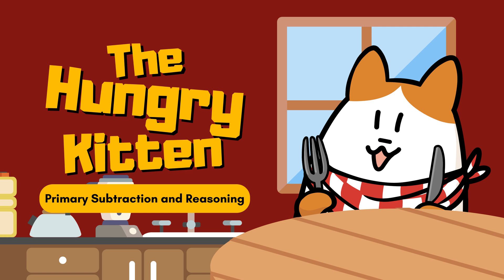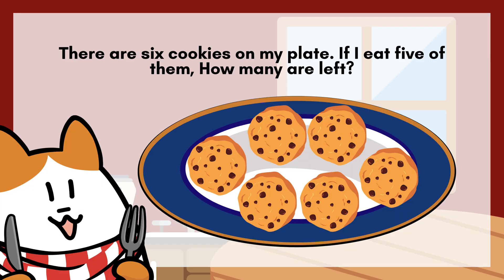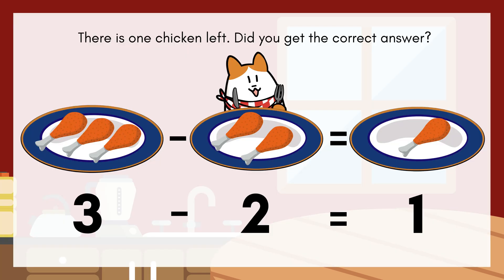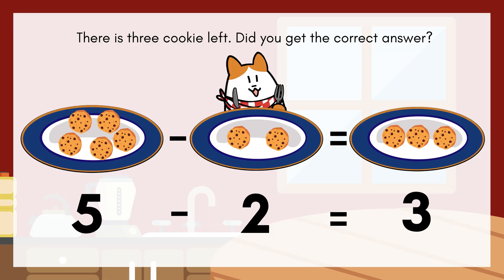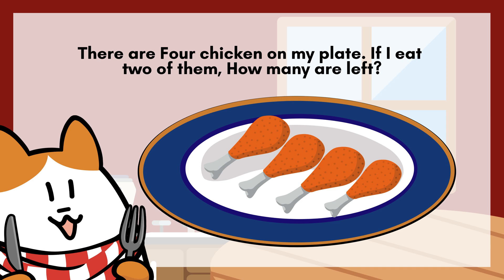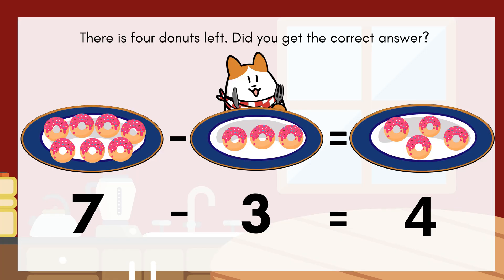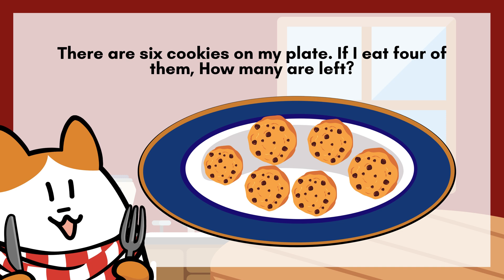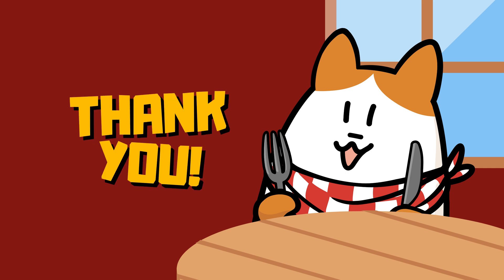Easy Subtraction for Begineer | Grade 1 & Kindergarten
Welcome to KidsWise Learning!
In today’s video, we’re learning subtraction in a fun and easy way.
Perfect for young learners, this lesson helps kids understand how to take away numbers with simple examples and colorful visuals.
Let’s become subtraction superstars together!

🎓 Ideal for: Kindergarten, Grade 1, and early learners.